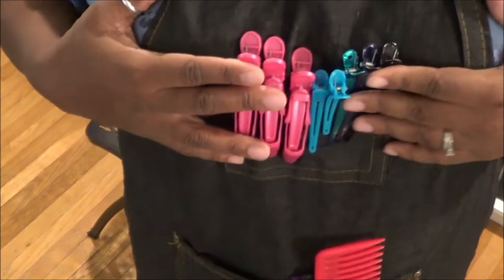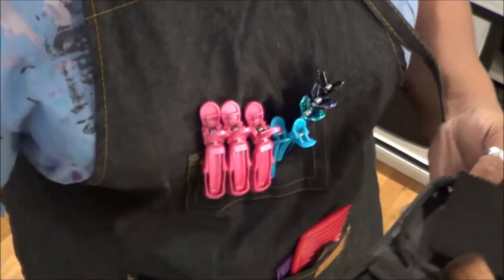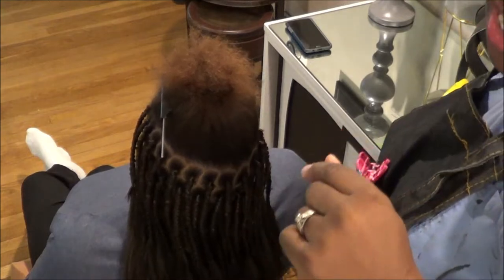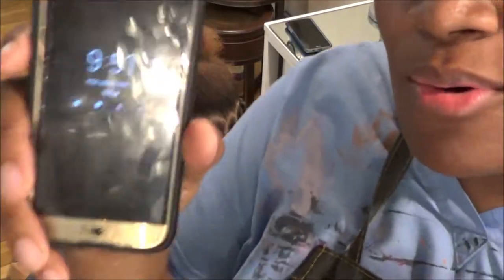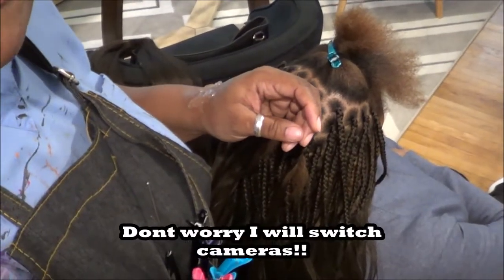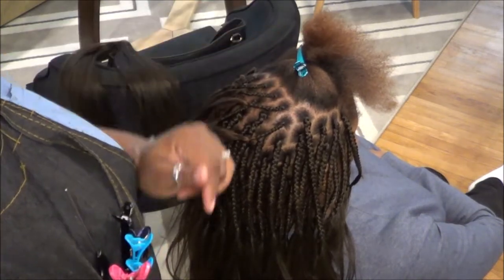HOW TO DO BOX BRAIDED BOB IN FAST SPEED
HOW TO BOX BRAID A BOB, BOX BRAIDING, DIY BOX BRAIDS
Radio Show

BUFFALO NY,14215
$CPRvibe

Please go support both of my prince's channel's